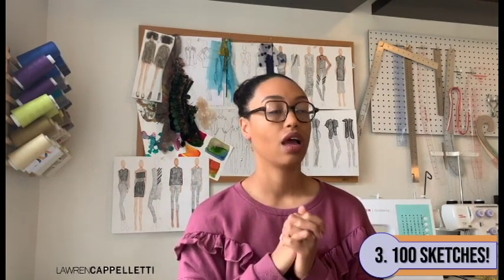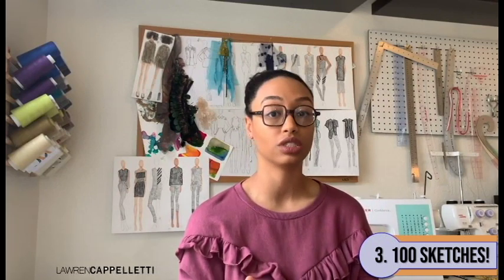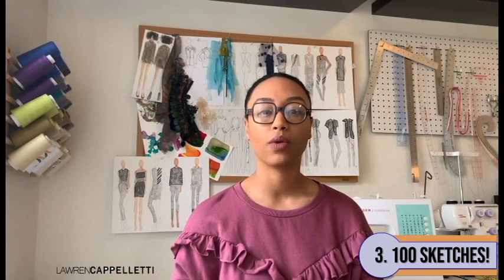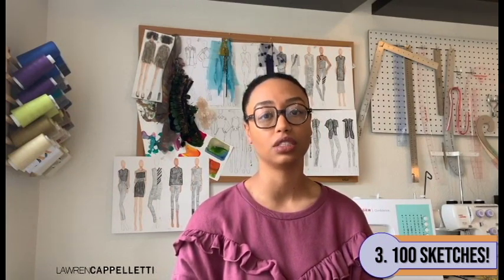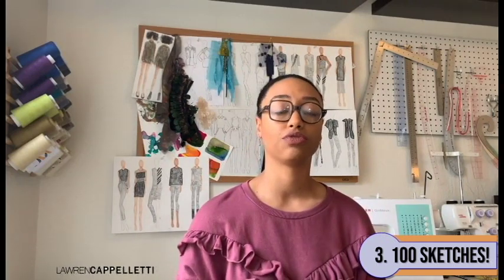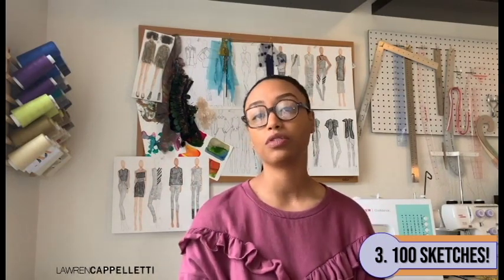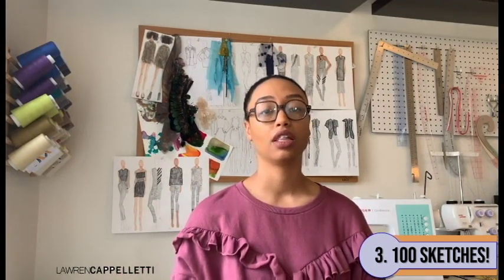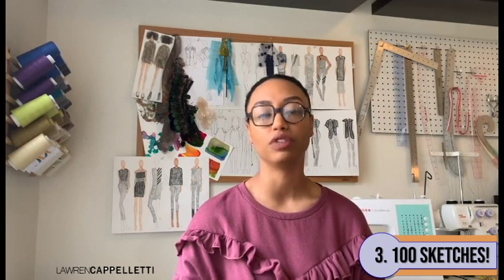3 of My Favorite Creative Exercises!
Today, I talk about 3 of my favorite creative exercises to do whenever I’m feeling stuck designing a collection. These are great to do if you just want to practice or warm up before getting started, as well as if you’re halfway through and are feeling stumped!

What are some of your favorite ways to exercise your creativity?